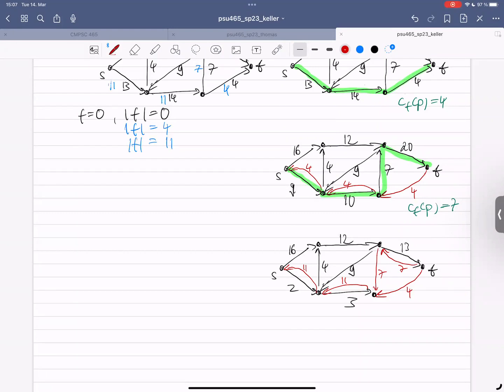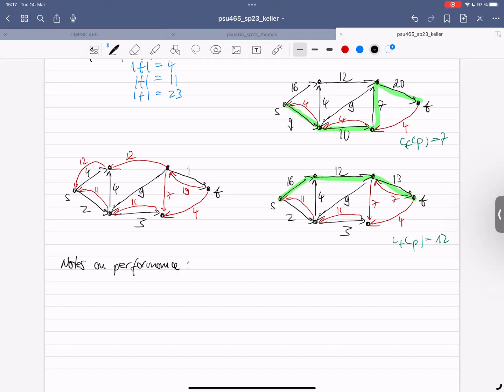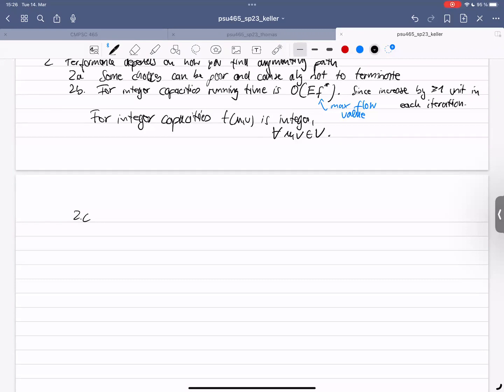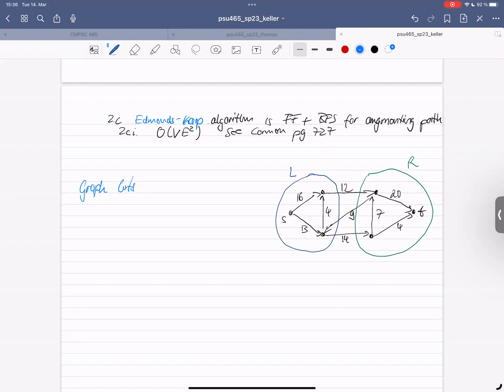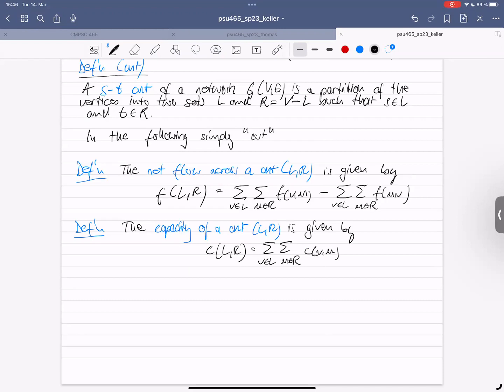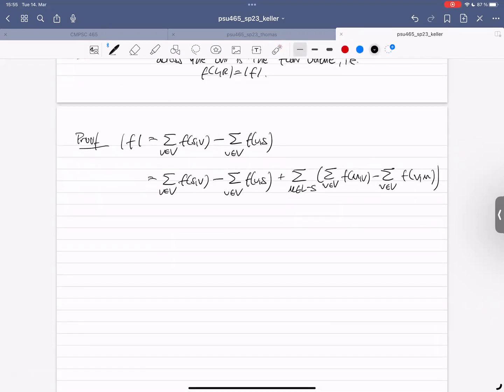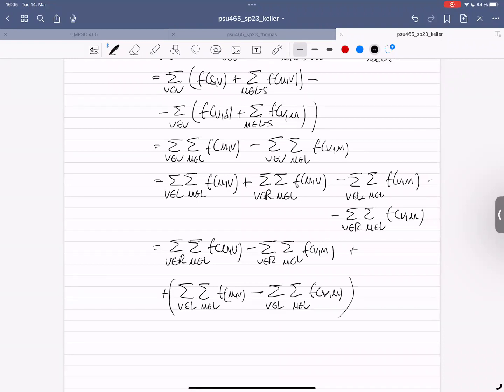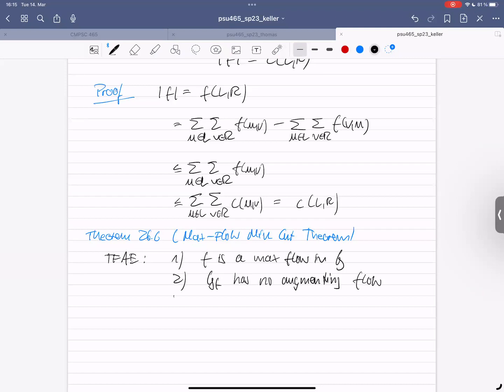CMPSC 465 Lecture B2 Min cut and correctness of Ford Fulkerson